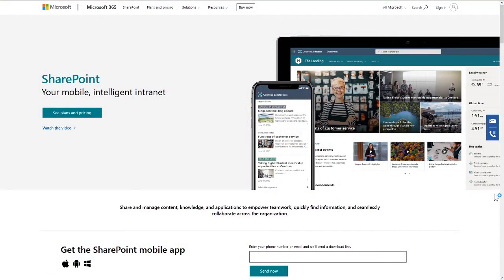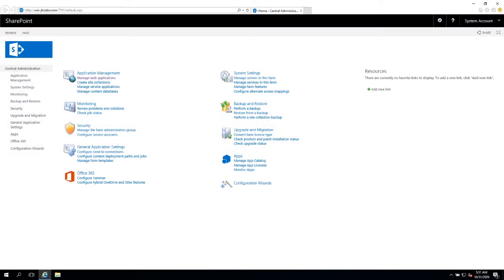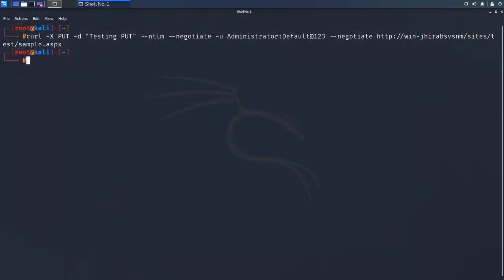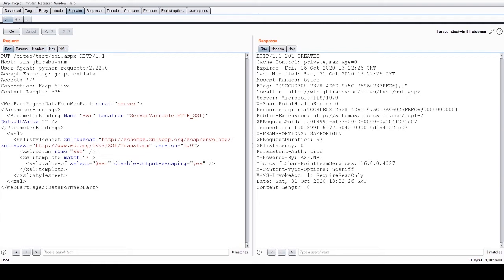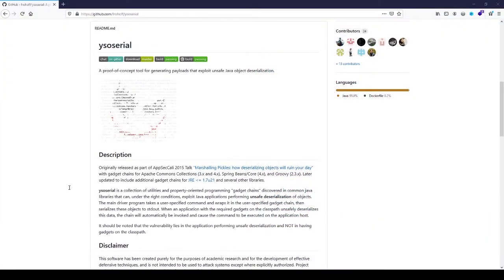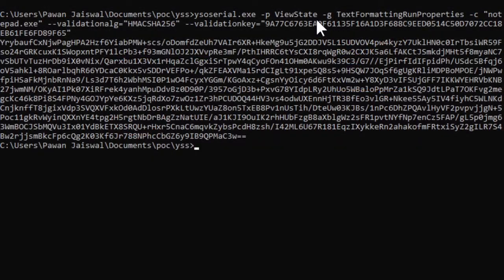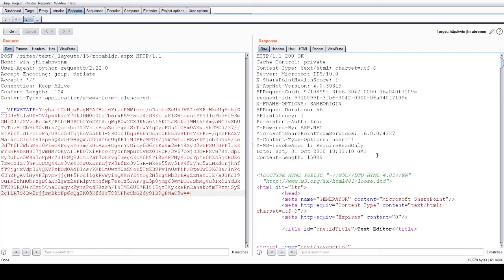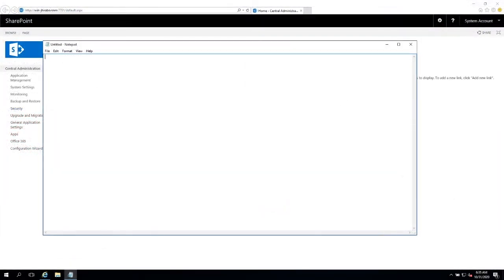MS SharePoint Exploit for SSI & ViewState Deserialization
This video will demonstrate how you can exploit a server-side inclusion vulnerability and chain the same with ViewState deserialization for remote code execution in Microsoft Sharepoint.

Methods described and tools listed herein may now be proven dangerous or even illegal. Any action or activities you take upon the information here is strictly at your own risk and I will not be held responsible for the misuse in any form.